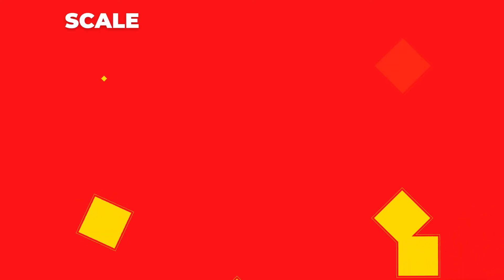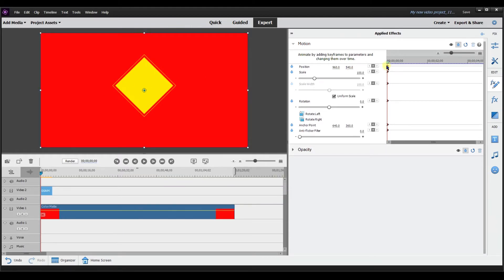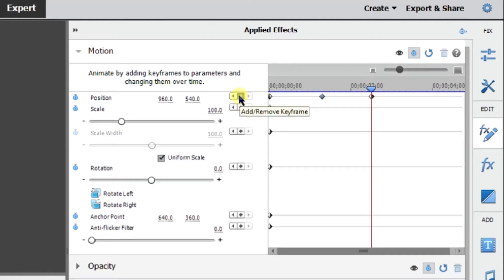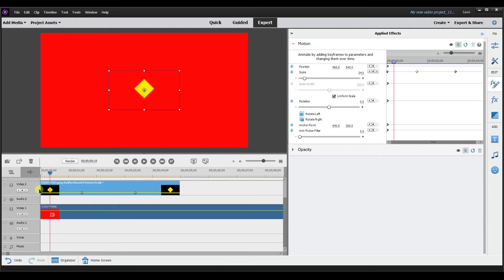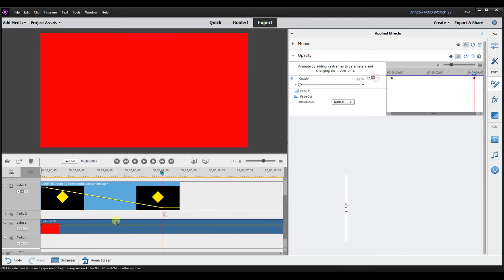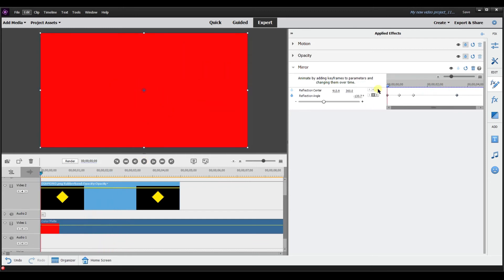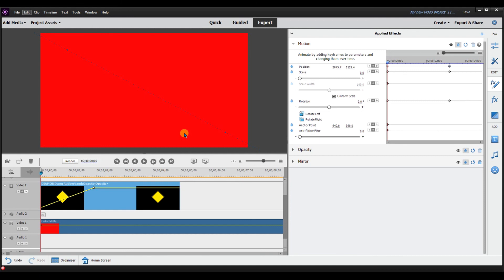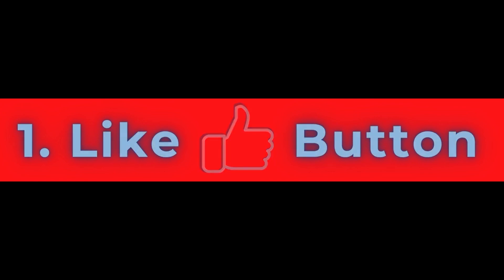5 Ways to use Keyframes in Adobe Premiere Elements - Beginners Tutorial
Confused about keyframes? In this video learn five ways in Adobe Premiere Elements 2020 to use keyframes to improve your videos.

1️⃣ Like this video
4️⃣ TubeBuddy is the main tool that I use to manage the backend of my YouTube channel. It has been a huge lifesaver when it comes to time management and properly optimizing my channel. They have tons of free tools you can check out right here!

⌚TIMESTAMPS ⌚
00:00 - INTRO
00:21 - What are keyframes?
00:46 - Keyframes in Adobe Premiere Elements (Expert)
02:24 - 1. Position
04:46 - Moving between keyframes
05:24 - 2. Scale
08:06 - 3. Rotation
09:00 - 4. Opacity
10:13 - 5. Effects
12:44 - BONUS: Multiple Keyframes
17:30 - About my channel

📹 Next Recommended Videos:
How to Trim and Split Videos in Adobe Premiere Elements